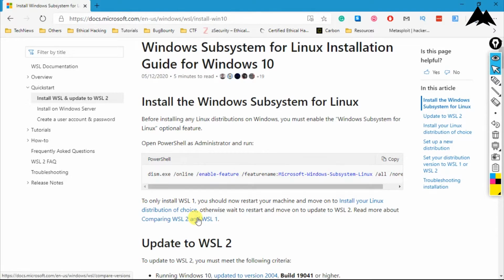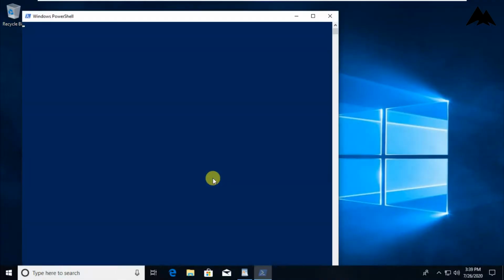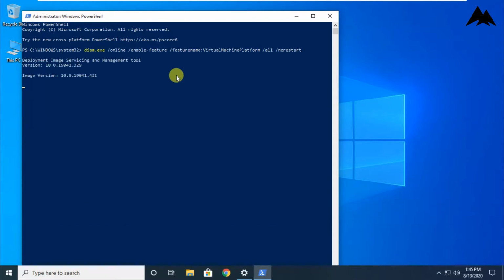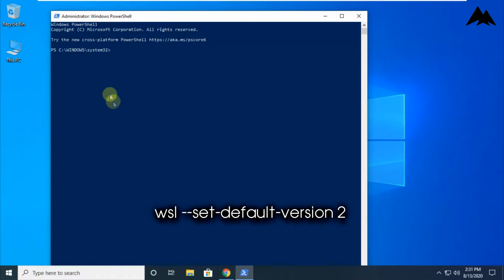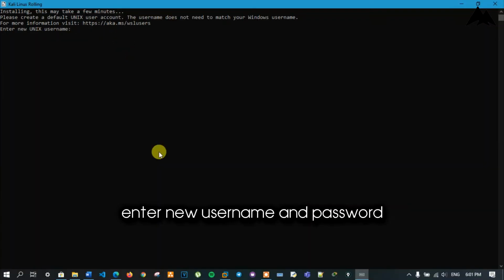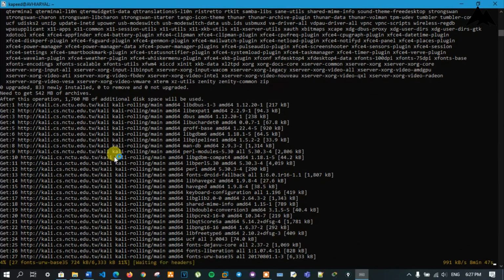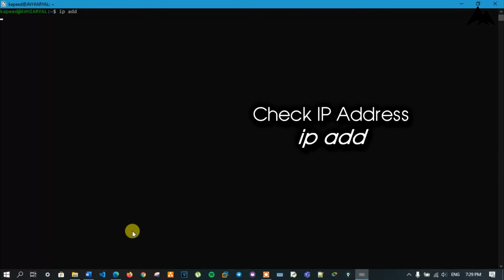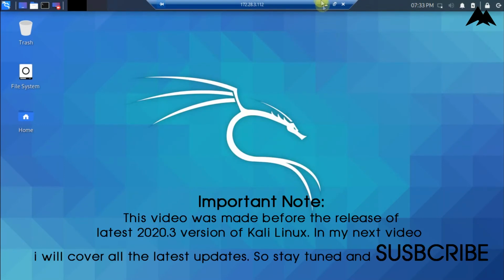Install Kali Linux in Windows 10 Using WSL2 ( Full GUI from Windows Store) | Kapeed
Today we are going to install and run Kali Linux in Windows Machine. Not in a virtual machine but like a windows application.

Time Stamp:
0:00 - Introduction
0:54 - Update to WSL 2
1:22 - Enable WSL
2:03 - Install WSL
2:30 - Enable the Virtual Machine Platform Feature
2:54 - Download Linux Kernel Package
3:35 - Set default to WSL2
3:53 - Download, Install and Launch Kali Linux form Windows Store
4:53 - Setting up Kali
5:13 - Building GUI
7:13 - Remote Desktop Connection

Step 1: Update to WSL 2
If we want to run WSL2 we need to meet some criteria
To update to WSL 2, you must meet the following criteria:
• Running Windows 10, updated to version 2004, Build 19041 or higher.
• Check your Windows version by selecting the Windows logo key + R, type winver, select OK. (Or enter the ver command in Windows Command Prompt). Please update to the latest Windows version if your build is lower than 19041. Get Windows Update Assistant.

Step 2: Enable WSL
RUN POWERSHELL as administrator and type following command

Restart
Now Microsoft-Windows-Subsystem-Linux is enabled

Step 3. Install the WSL
Enable the Windows Subsystem for Linux optional feature

Step 4: Enable the "Virtual Machine Platform" optional feature.

Restart

Step 6. SET DEFAULT TO WSL 2

minimize it

7. Get Kali App from store
We can install kali Linux as an app
go to store search Kali Linux
install and lunch

8. Setting up kali

To Check OS version type: cat /etc/os-release

Building GUI ( in 2020.2) version
Update and upgrade everything:

Install Desktop Environment:

sudo apt install kali-desktop-xfce -y

While the installation is going on let's CHECK VERSION (verify that you are using WSL version 2) in PowerShell

Install XRDP

sudo apt install xrdp -y

Now remote into this and we have Kali GUI
First, we need our ip address
 ip add
Go to start and type Remote Desktop
Write IP address above in computer
Put your login info (username and password same as kali)
DONE!

Sleepless Nights by Roa

 • Sleepless Nights – Roa (No Copyright ...